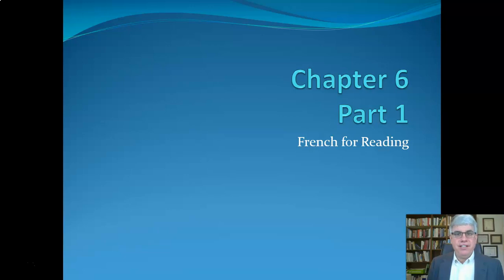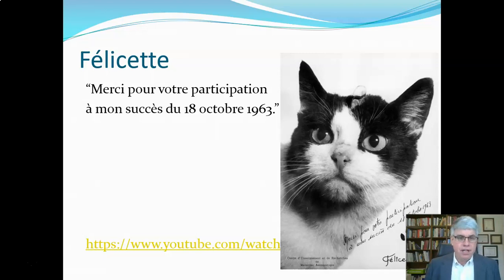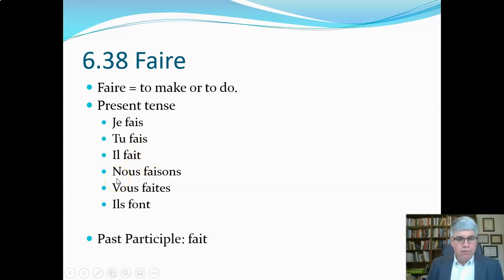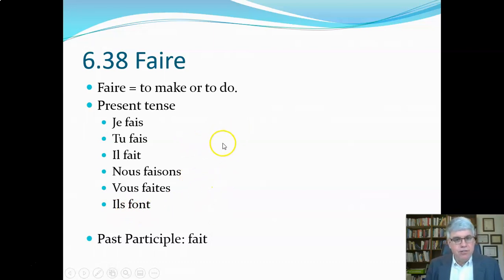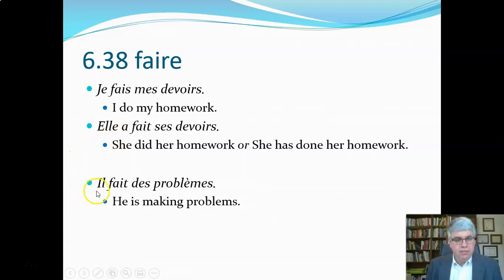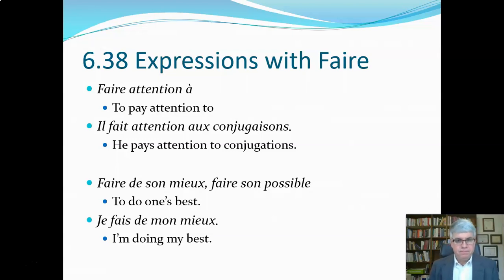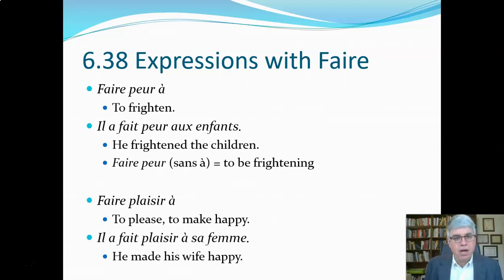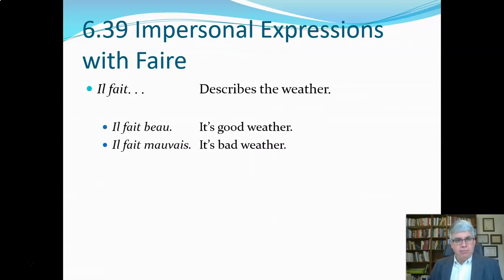Chap 6 Part 1 French for Reading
This video is part of a series covering Chapter 6 of Sandberg and Tatham's French for Reading. The PowerPoint presentation covering the whole chapter can be downloaded

The playlists for lectures and exercises for each chapter of French for Reading by Sandberg and Tatham can be viewed at